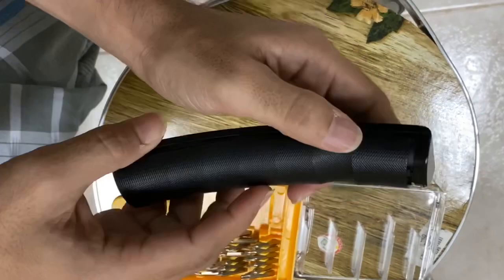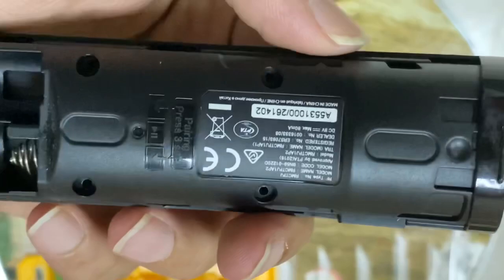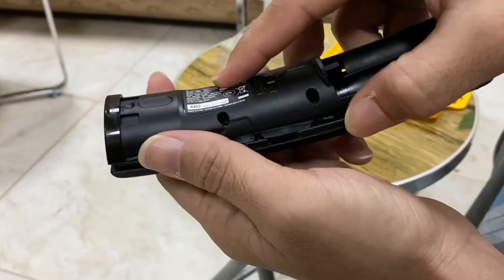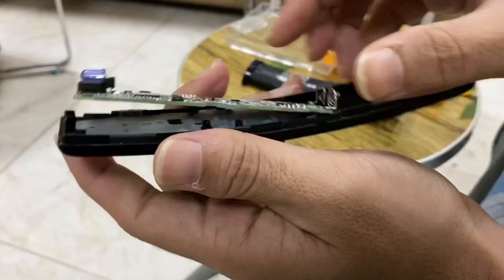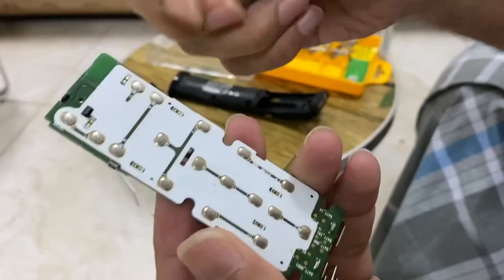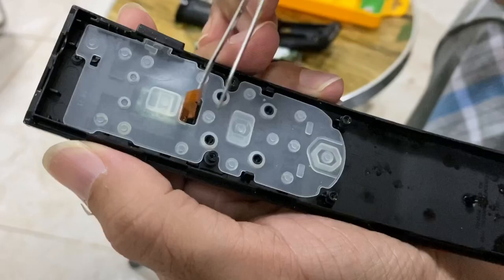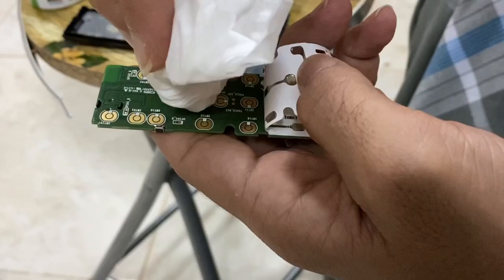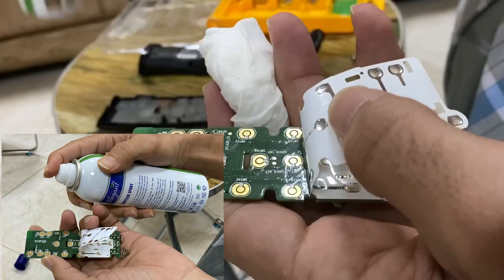How to repair SAMSUNG Smart Tv smart hub remote control ?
Hey friends,

This video shows you how to fix the Samsung smart tv smart hub remote control.
Remote buttons are not working and you can easily fix it by seeing this video .